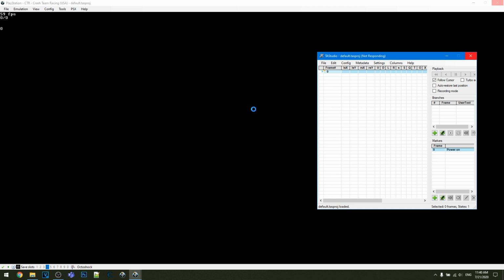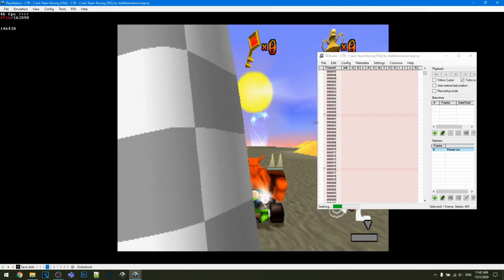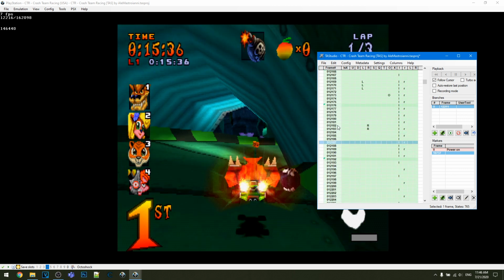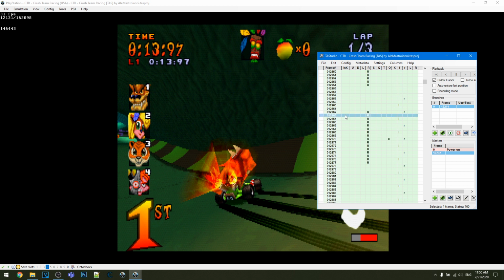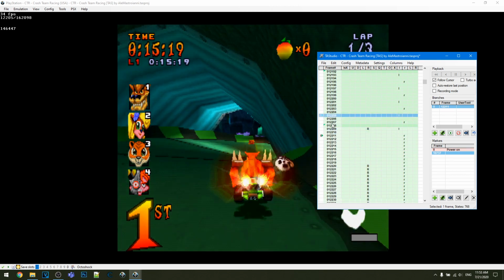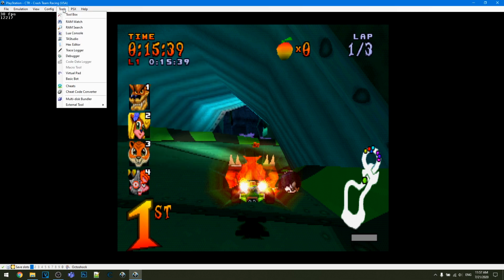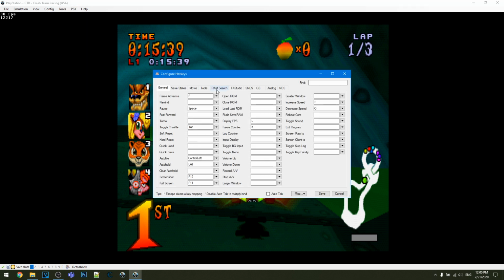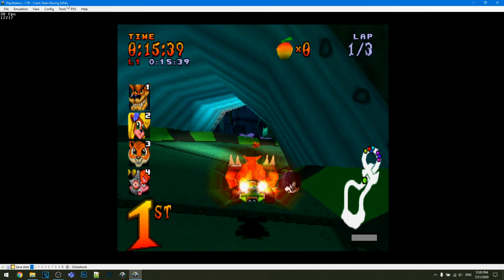How does TASing work? Quick TAStudio overview